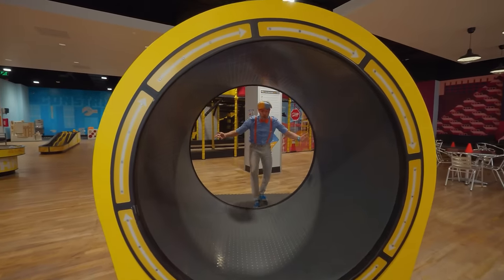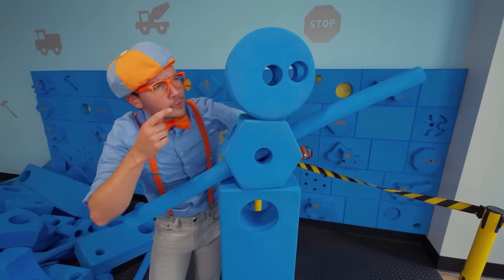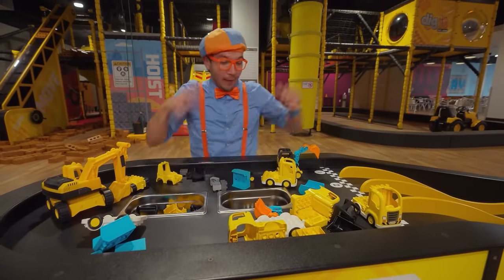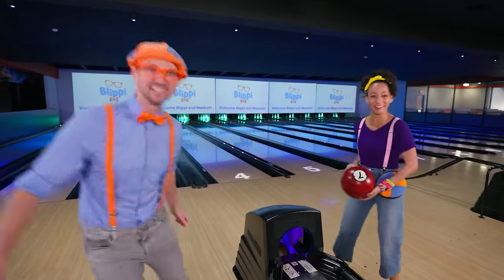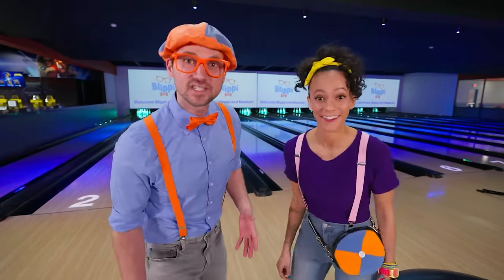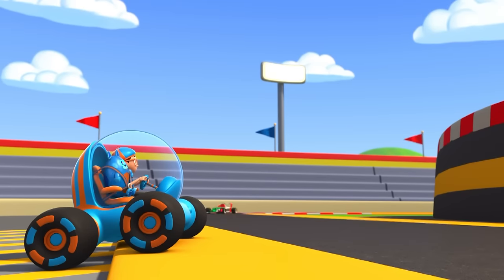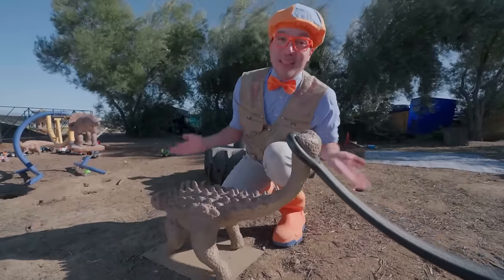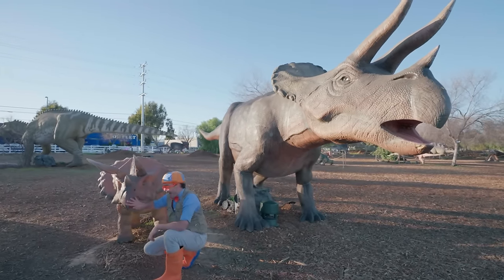Build It With Blippi! | Blippi Wonders Educational Videos for Kids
Let's learn about construction vehicles with Blippi! Blippi explores Dig It!, a construction-themed indoor playground where he learns about front loaders.